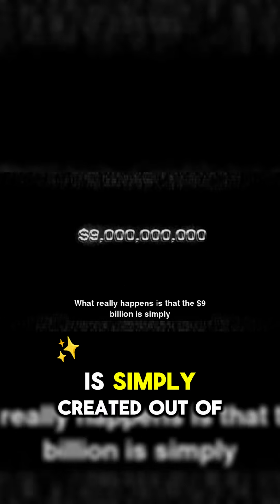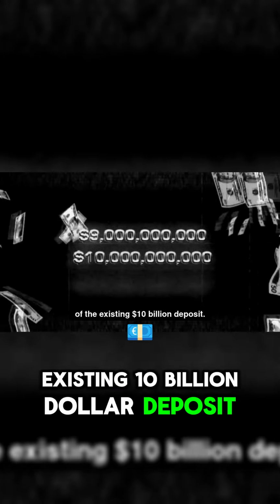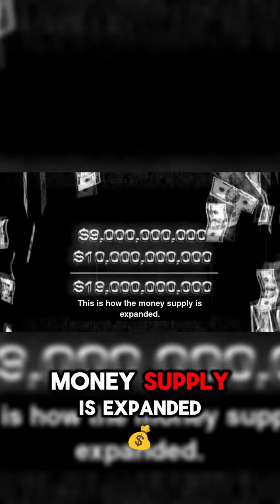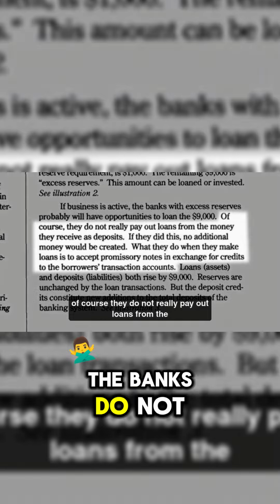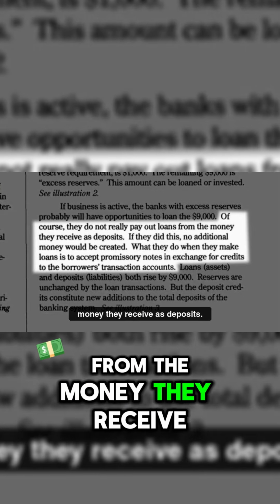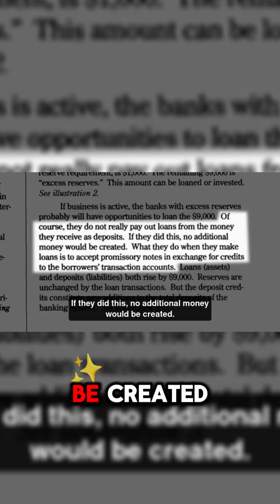The FALLACY Behind Fractional Reserve Banking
From Zeitgeist: Addendum